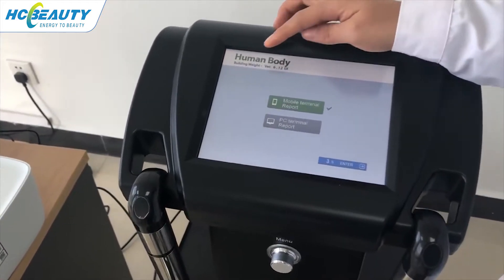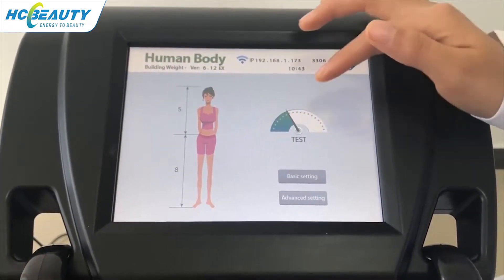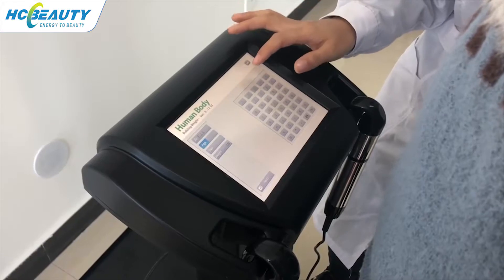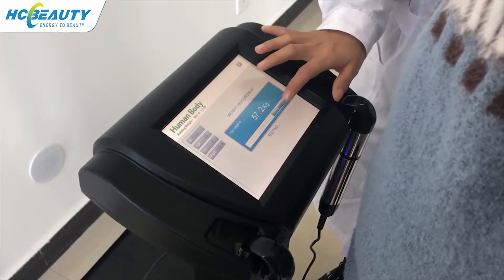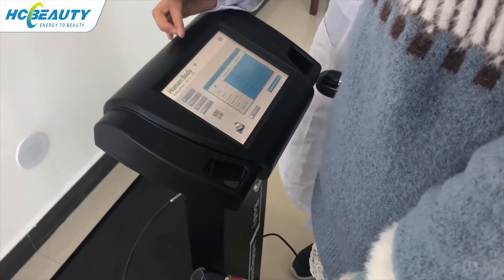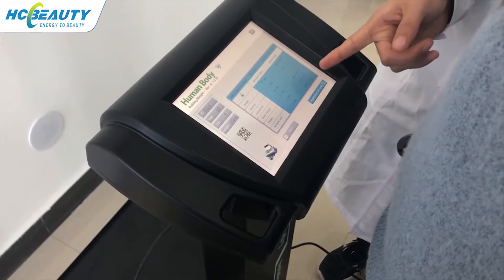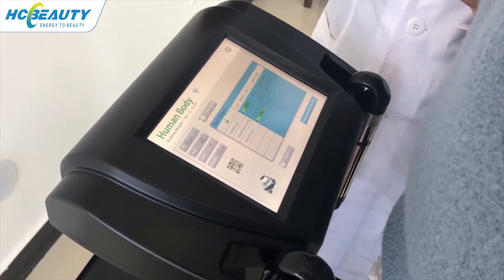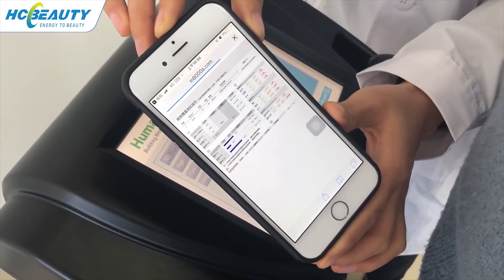Body Composition Analyser | HCbeauty 3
Body analyzer machine main apply to hospitals, slimming center, beauty clubs, sports and scientific research centers, institutions and enterprises, government agencies, sports clubs and health management.

Body composition wifi scale’s parameter (25 Test Values) :
-Test Method:  multi-frequency bioelectrical impedance analysis (MFBIA)
-Test Part:  bioelectrical impedance analysis on the part of left upper limb, right upper limb, trunk, left lower  extremity, right lower extremity
-Test Frequency:  three different frequency(20KHz, 50KHz, 100KHz)
-Electrode Method:  8 point contact electrode
-Computing Method:  do not estimate through empirical value

Output Value(25)

TBW, protein, mineral salt, body fat, bone weight,
IBW, fat-free weight, SMM(skeletal muscle),
BMI(body mass index), PDF(percentage of body fat),
WHP(waist-hip ratio), moisture ratio, obesity diagnosis,
nutritional assessment, weight assessment, obesity
assessment, goal weight, weight control, fat control, muscle control, health assessment, basic metabolism, bioelectrical impedance

-Rated Current: less than 180μA
-Power input power:  AC100V/240V, 50Hz/60Hz
-Screen:  320*240 STN LCD touching screen
-Operation Language:  English and multiple language optional
-Values Storage:  50000*10 and SD card unlimited expansion is available
-External Storage:  SD card transfer to computer for large storage
-External Interfaces: RJ-45, USB2
-Printer Interfaces: USB
-IC Card System: standard IC card control
-Printer: A4 color paper ink-jet printer(manufacturers appoint the model), internally installed thermal

-MEAS. of Package
G.W.: 40 kg
N.W.: 32 kg

-package:
63*44*38 cm (carton)
49*50*118 cm (wooden case)

-Test Time: no more than 2 minutes
-Operation Environment temperature: 10~400°C(50~1040°F)
humidity: 30~80%RH, 500~600hPa

-Conservation Environment temperature: 0~400°C(32~1040°F)
humidity: 30~80%RH, 500~600hPa

-Test Scope of Weight
10~200kg
test scope of age: 10~99 ages
test scope of height: 90~200cm

-External Expansion Project:  ultrasonic height measure (selective purchasing)

Advantages of body composition wifi scale:
1. Precise: The most advanced CE multi-frequency bioelectrical impedance online fat percentage calculator;
2. Expert: Totally 25 values of body composition analysis;
3. Quick: Provides highly accurate whole body in under 20 seconds;
4. Two Printers: Inbuilt micro thermal printer and HP Color printer included at no charge. The thermal printer works speedily and conveniently and offers optional A4 size color printout;
5. Save and Output: SD card can transfer the test data to computer, and with the first letter of the customer’ s name will find the test data easily.

Test range ( body composition wifi scale ):
1. Weight
2. Body fat
3. Weight
4. Water content
5. Protein
6. Skeleton muscles
7. Target weight
8. Weight control
9. Fat control
10. Muscle control

Besides, it can print the analyzing report and it has the function of memorizing.